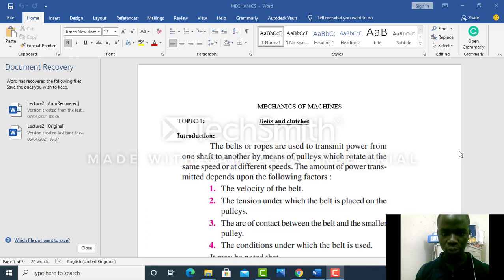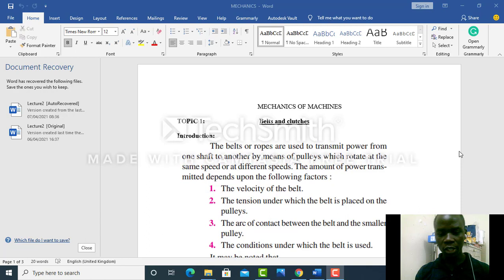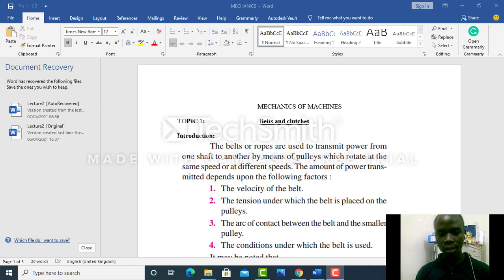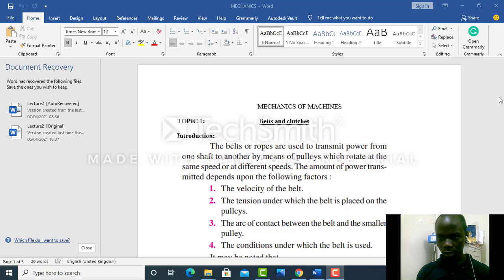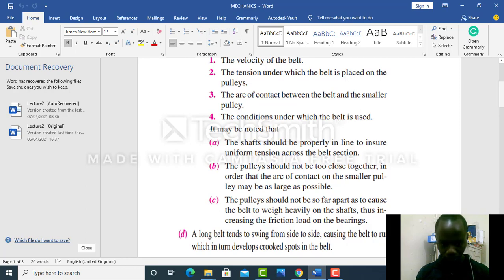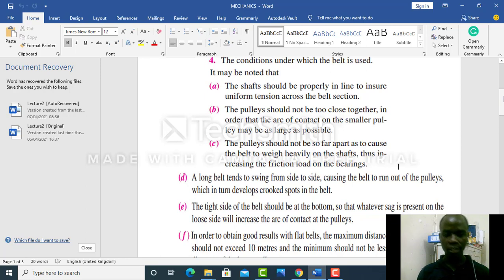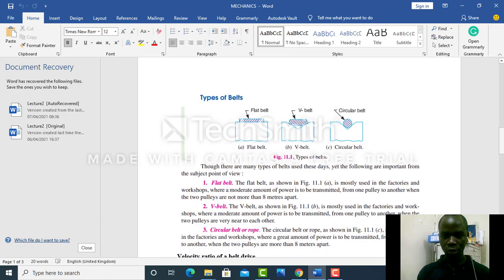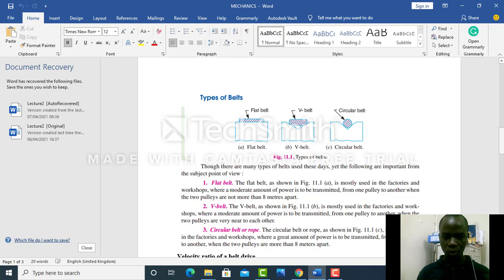Introduction to Belts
This video is about introduction to belts